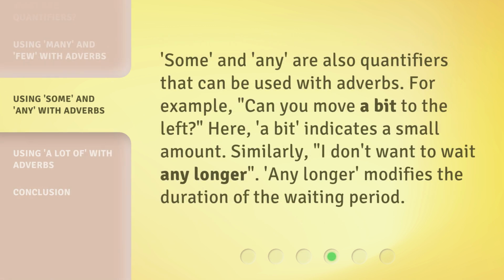Mastering Quantifiers in English: How to Use 'Many', 'Few', 'Some', 'Any', 'A lot of' with Adverbs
Mastering Quantifiers in English: Using 'Many', 'Few', 'Some', 'Any', 'A lot of' with Adverbs • Learn how to use 'many', 'few', 'some', 'any', and 'a lot of' with adverbs to modify the extent of an action in your English speaking and writing. Discover how these little words can make a big difference in your language skills. Join us as we dive deep into the fascinating world of quantifiers.

00:00 • Introduction - Mastering Quantifiers in English: How to Use 'Many', 'Few', 'Some', 'Any', 'A lot of' with Adverbs
00:38 • What are Quantifiers?
01:02 • Using 'Many' and 'Few' with Adverbs
01:39 • Using 'Some' and 'Any' with Adverbs
02:02 • Using 'A Lot of' with Adverbs